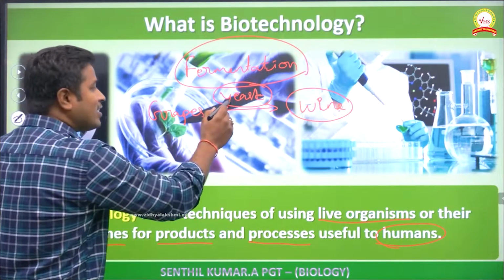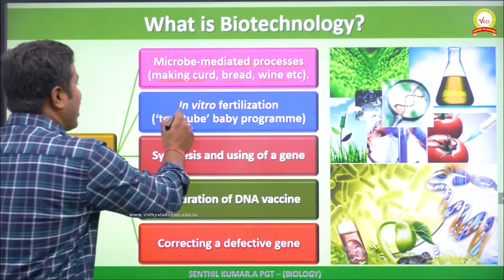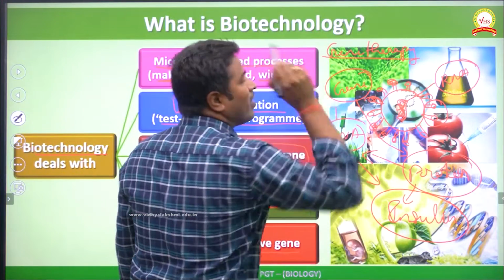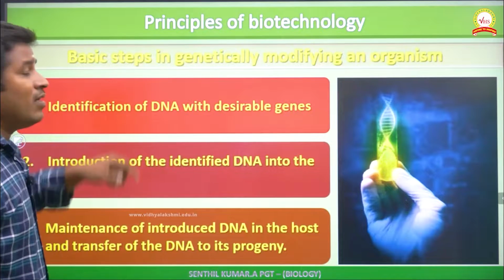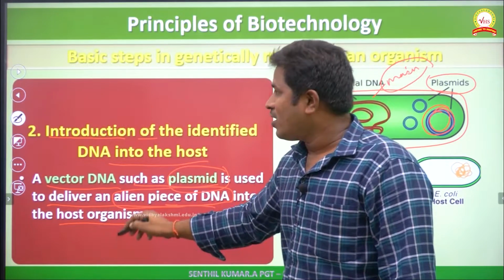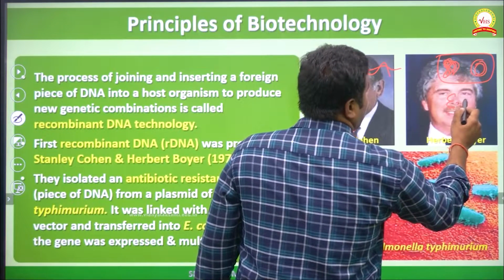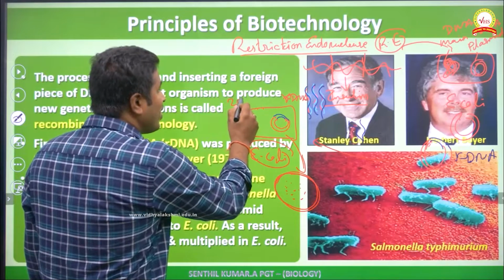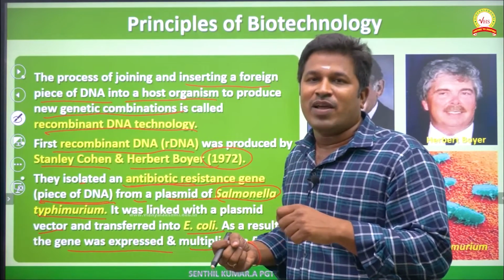Biotechnology Principles & Processes | CBSE Class - XII Biology